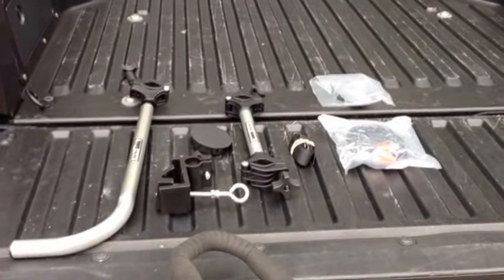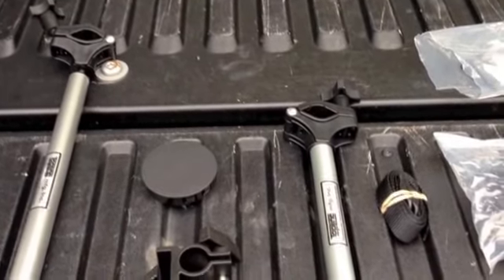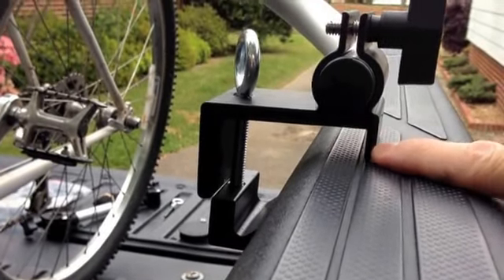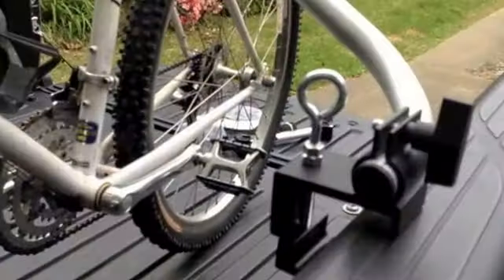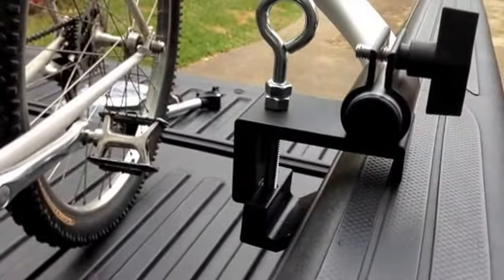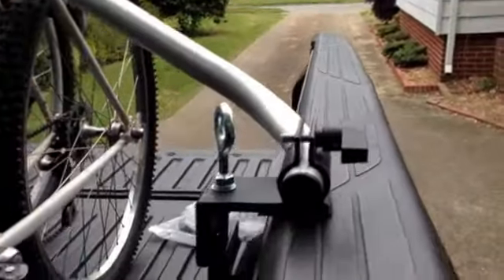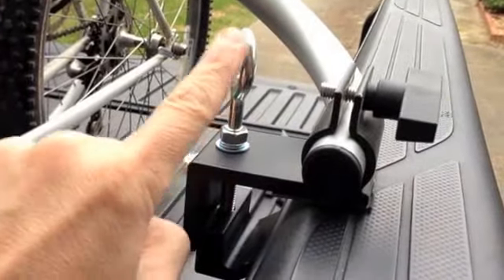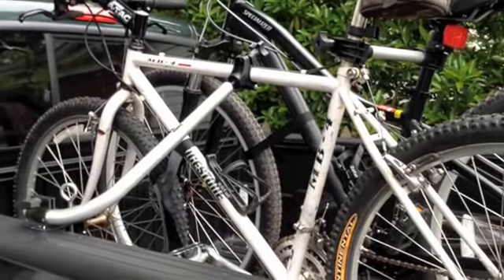2011 Tacoma Topline Bike Rack Install and Review.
Review and install of Topline bike rack in 2011 Toyota Tacoma